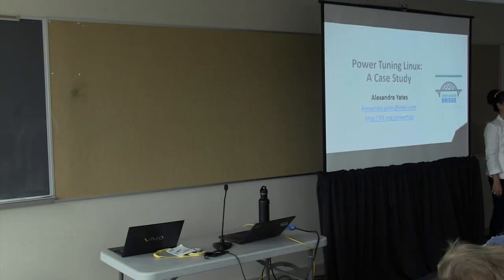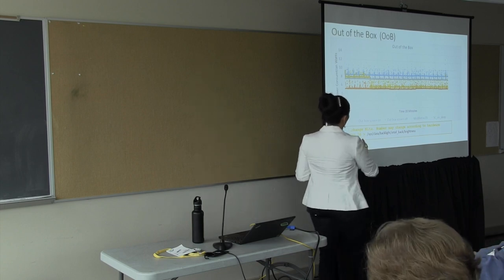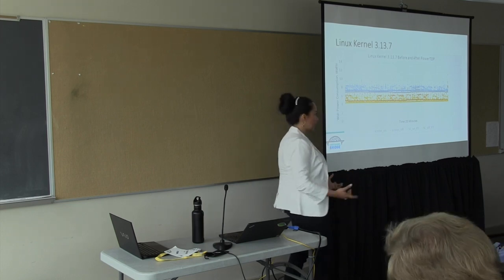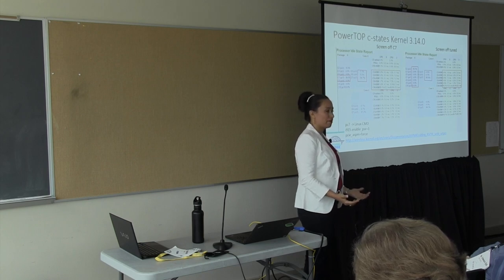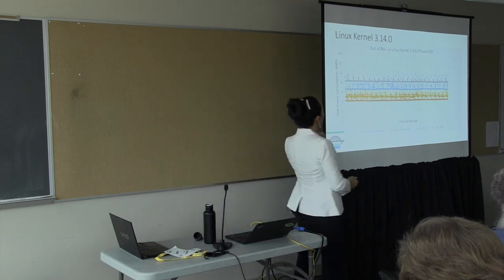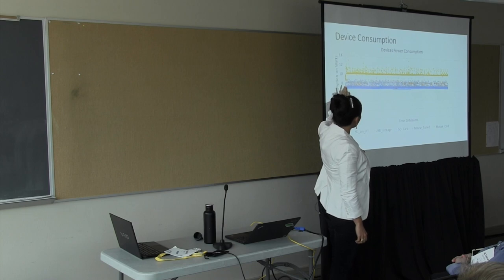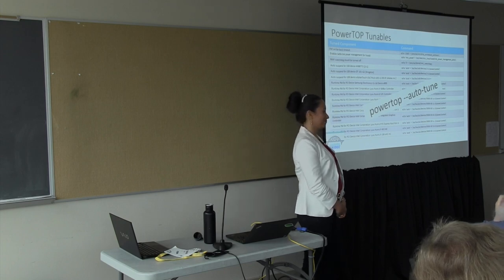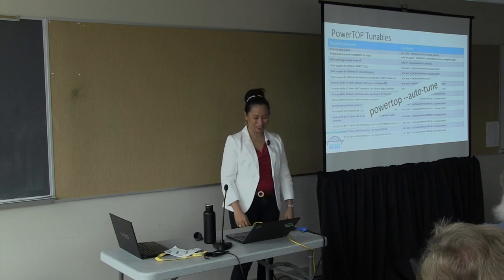OSB2014 - Alexandra Yates - Power Tuning Linux: A Case Study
This video is about OSB2014 - Alexandra Yates - Power Tuning Linux: A Case Study